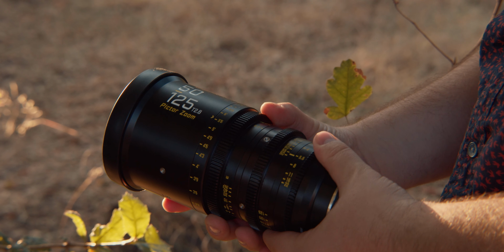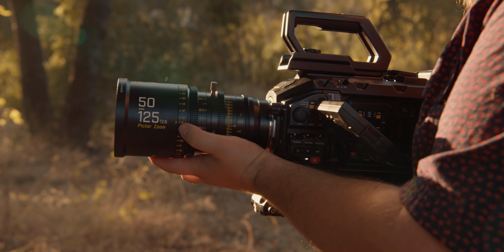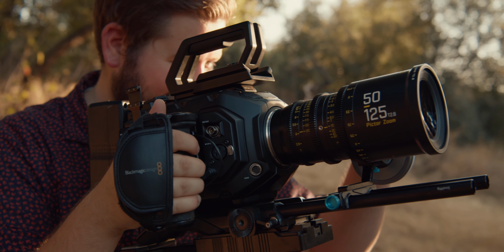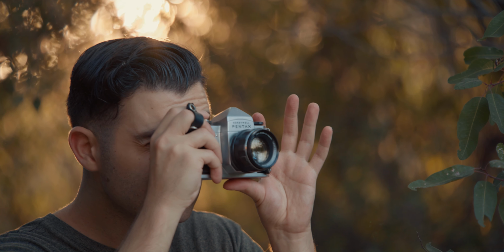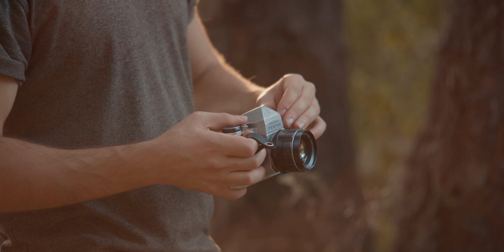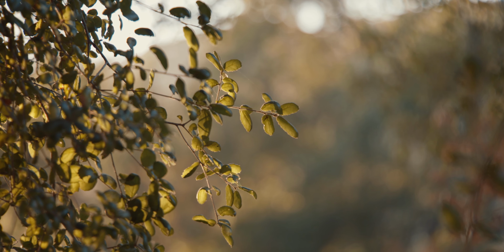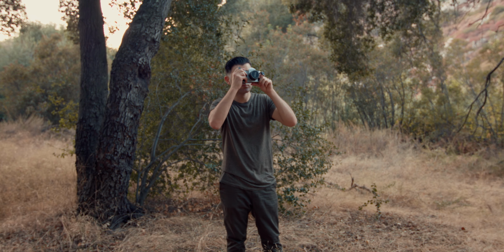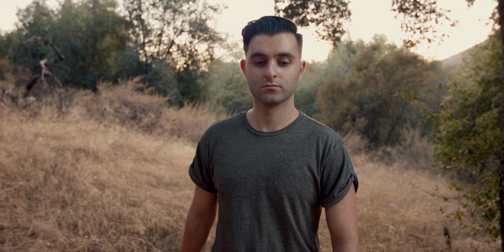DZO Film Pictor Series | Cinema Zoom Lens Highlight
Highlight video put together for DZOFilm to showcase their amazing new pictor lens line up. These lenses have been our go to for the past several months. They are absolutely stunning in every way possible.